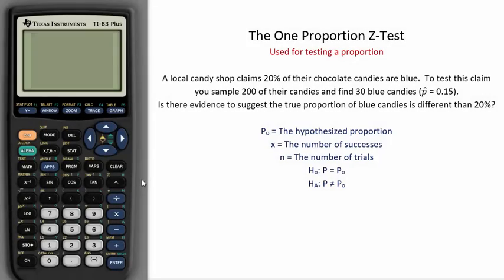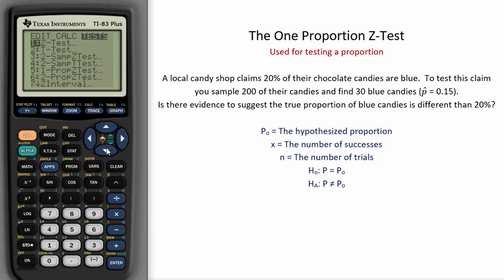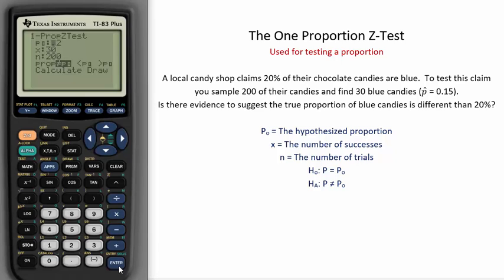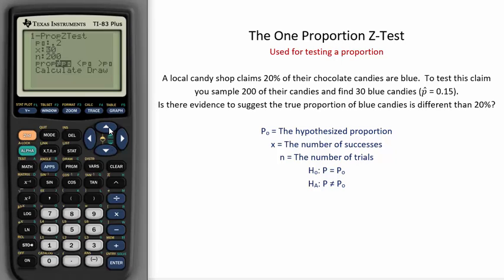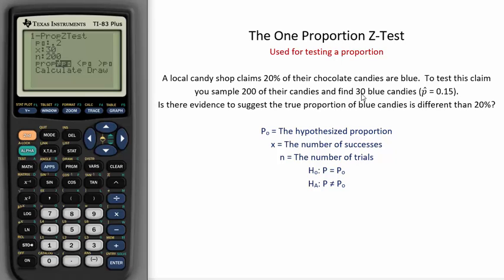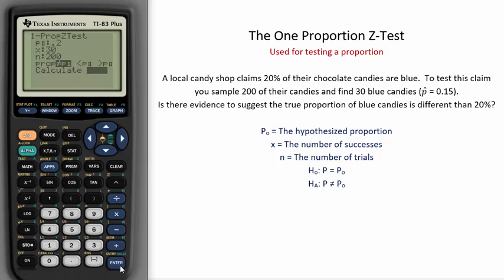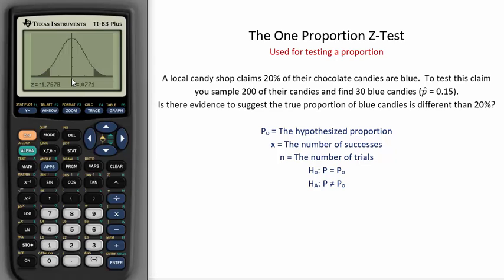One Proportion Z-Test - TI Calculator Tutorial - Detailed instructions with Example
How to perform a one proportion Z-test on a TI-83.